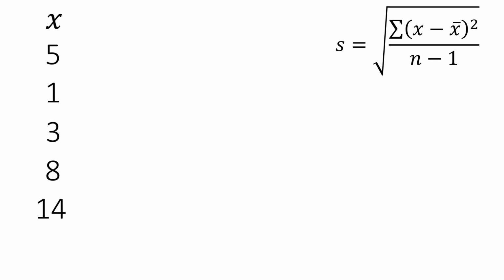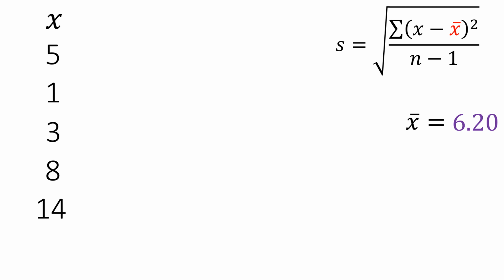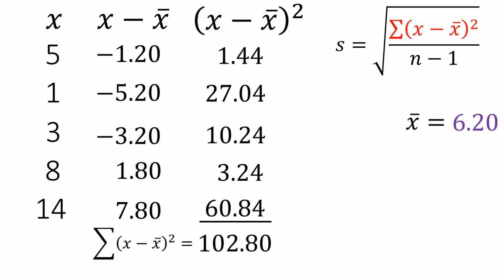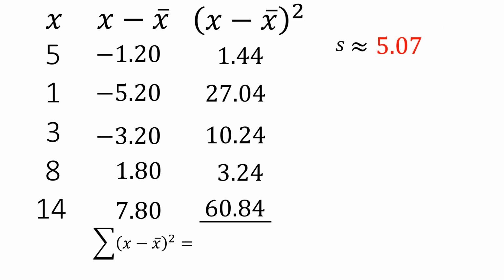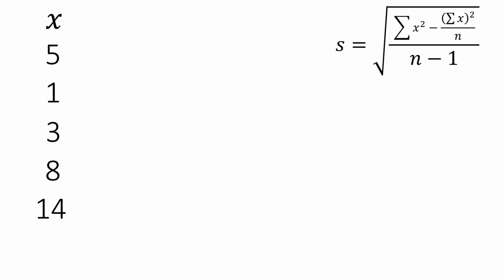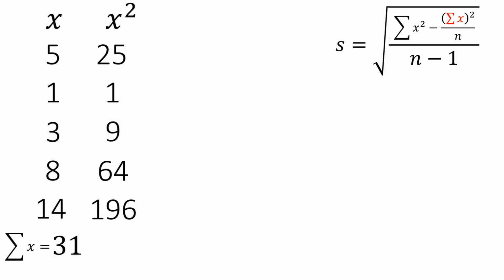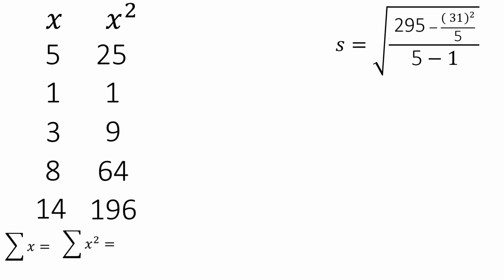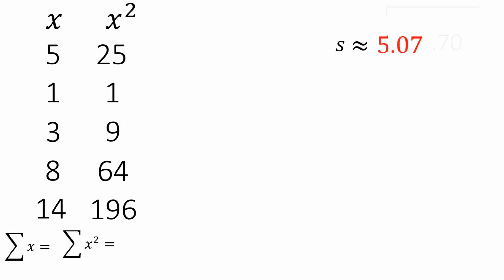Standard Deviation Alternative Formula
Explicitly explains the fastest way to compute the sample standard deviation of an ungrouped data using an alternative formula.